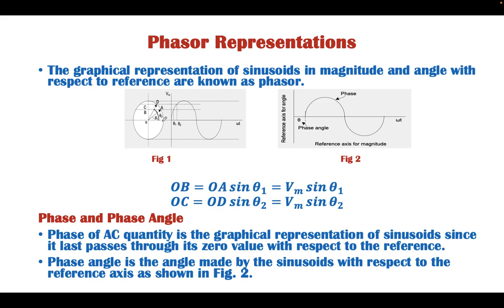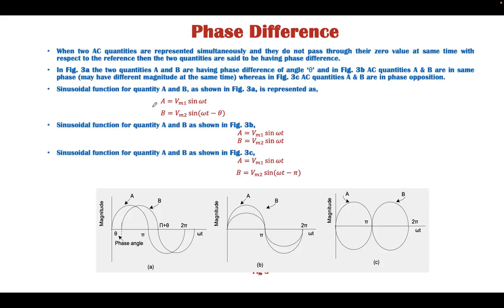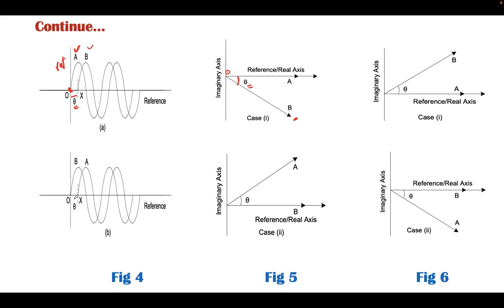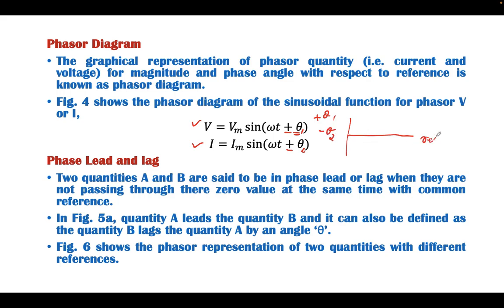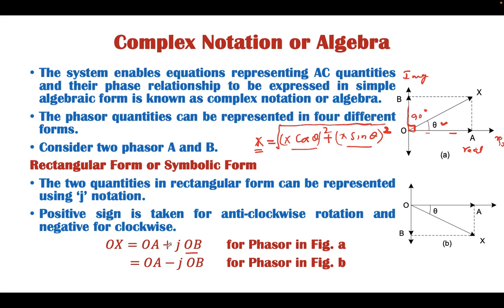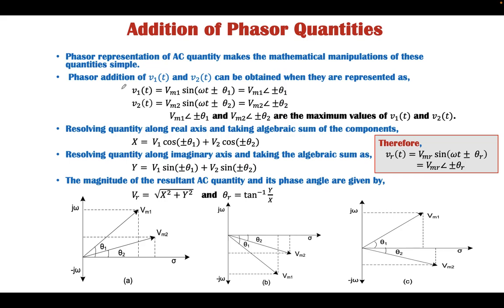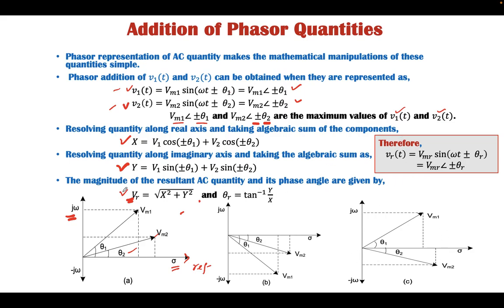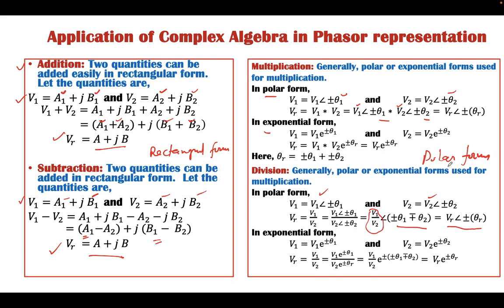Complex Notation and Algebra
Phasor representation of AC quantities, Addition, subtraction, division and multiplication of complex quantities etc.